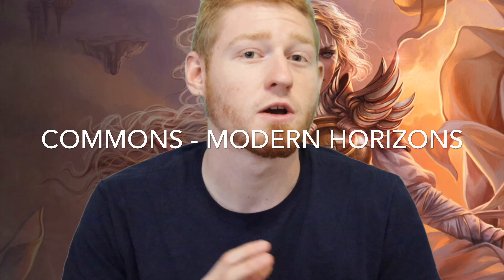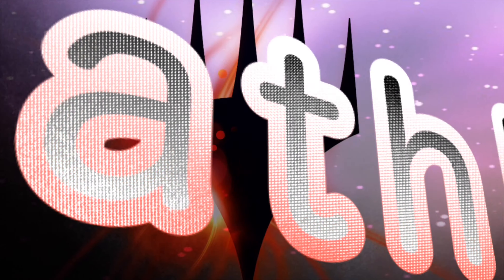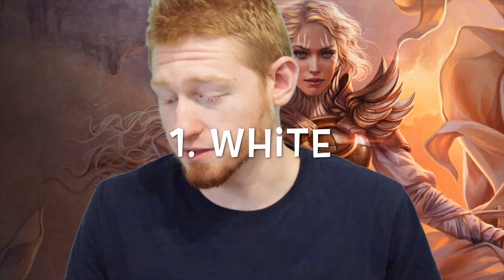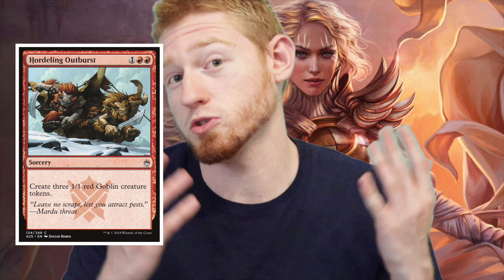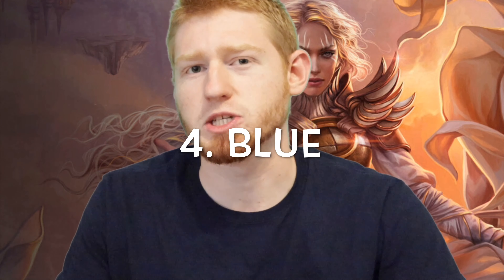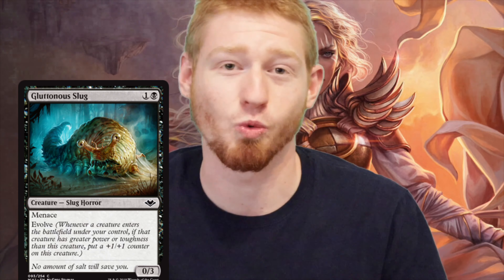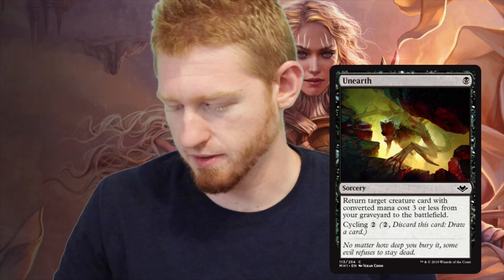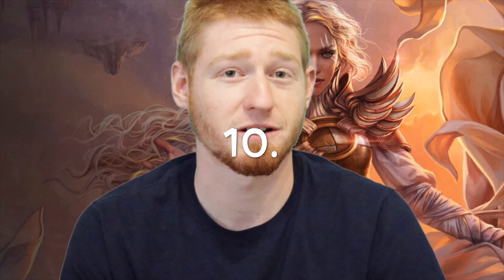Oathbreaker Horizons 10 best commons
I went through the Modern Horizons list of commons (since commons are cheapest and most price friendly) and found top 10 mtg cards, two in each color, that are excellent additions to your Oathbreaker decks.